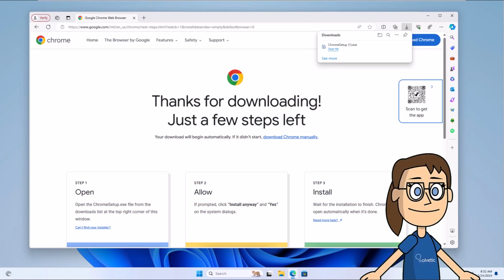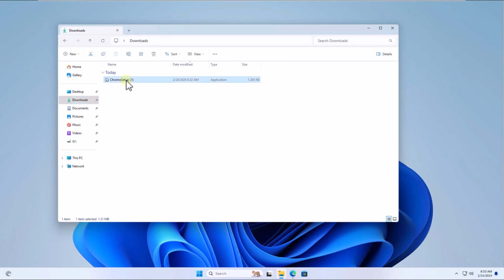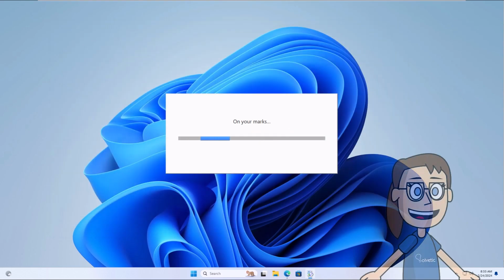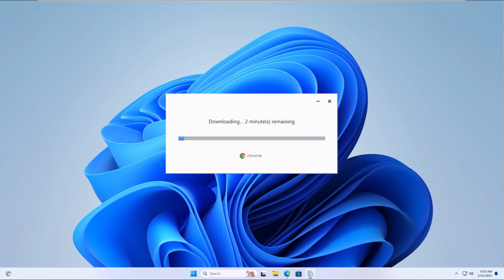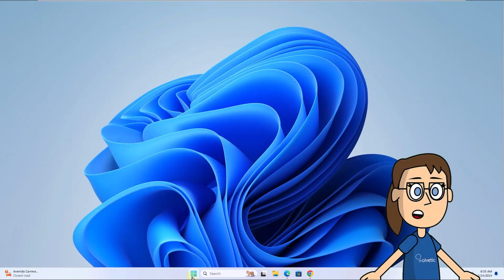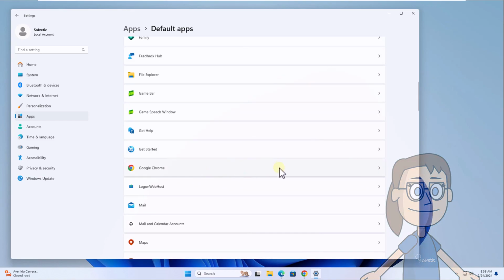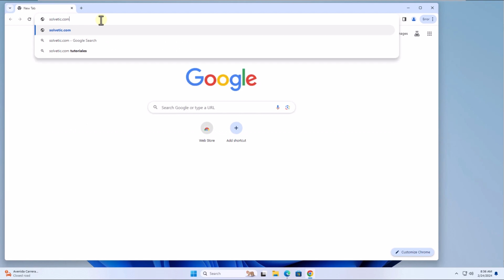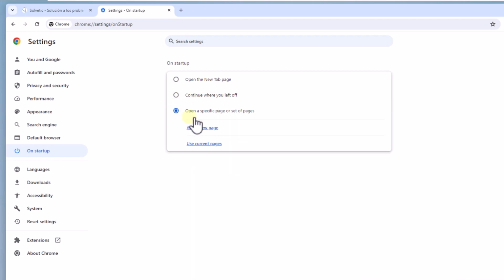How to Install Chrome in Laptop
Greetings, tech-savvy individuals! If you're on the hunt for a seamless browsing experience, you've landed in the right spot. Here you will learn how to Install Chrome in Laptop.

In this comprehensive guide, we'll show you the ropes on installing Google Chrome on your laptop. Whether you're rocking a Windows, macOS, or Linux system, we've got you covered. From snagging the installer to executing the installation and configuring the initial settings, we'll walk you through each step with clarity and precision.

Google Chrome stands as one of the leading web browsers, renowned for its speed, security, and user-friendly interface. With a myriad of features and customization options, it's no wonder why users worldwide opt for Chrome as their go-to browser.

So, let's embark on this journey together and get Google Chrome up and running on your laptop. Remember to drop your comments and give the video a thumbs-up to show your support. Let's dive in and make your browsing experience top-notch!